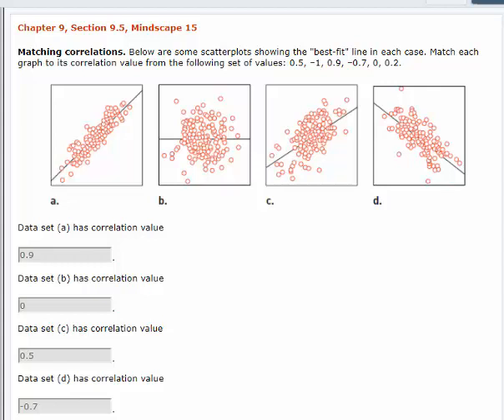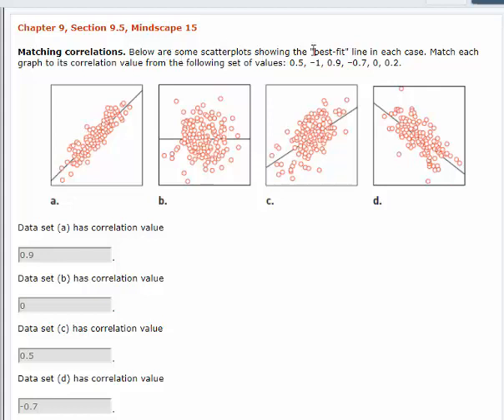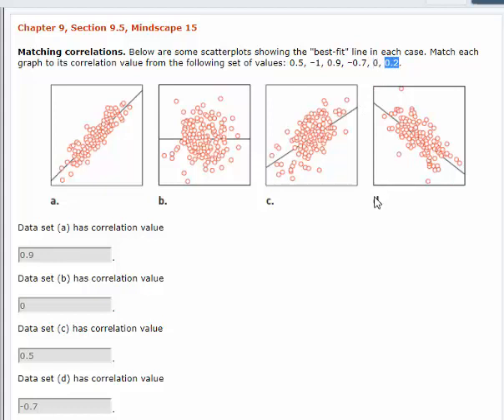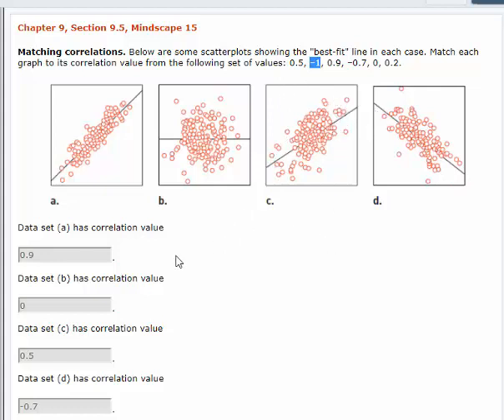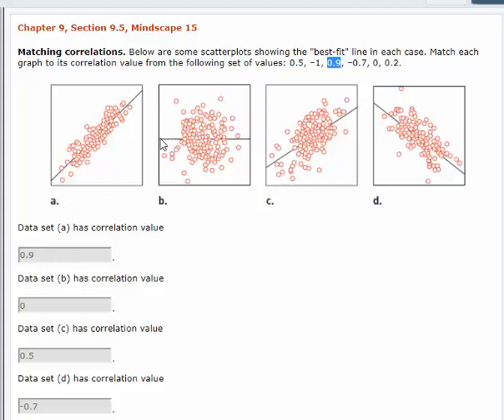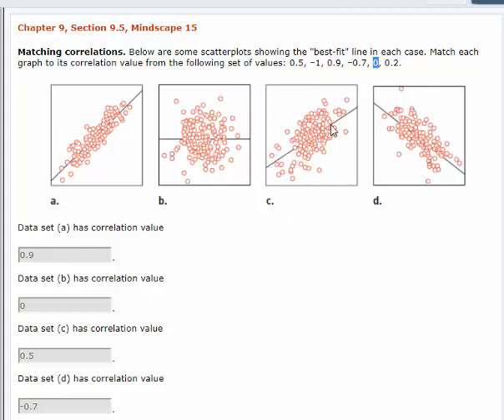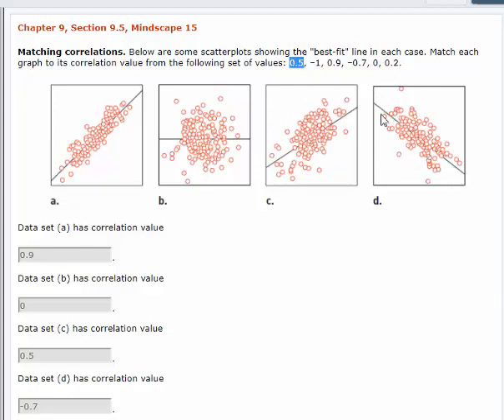MATH 120 - Nature of Math - Section 9.5: Scatter Plots & Correlation